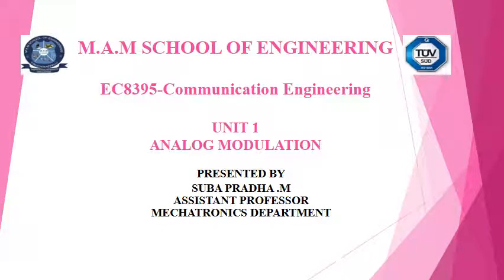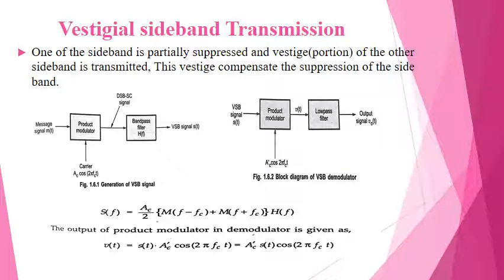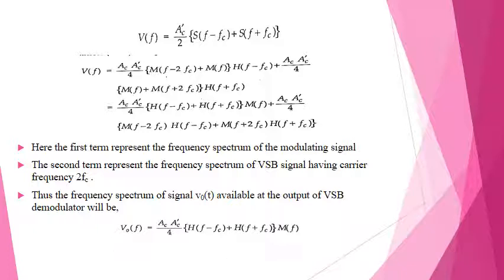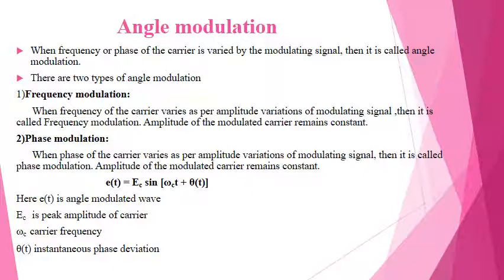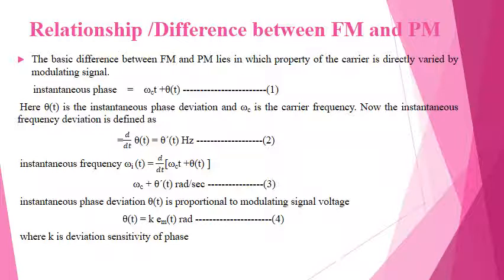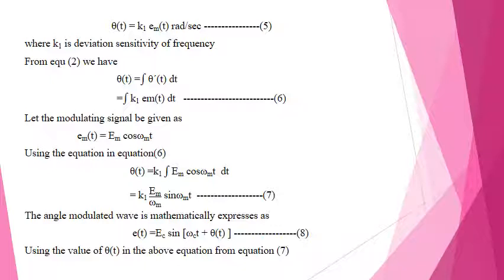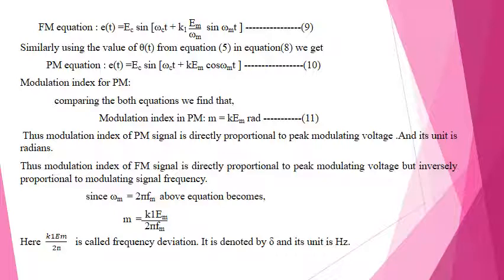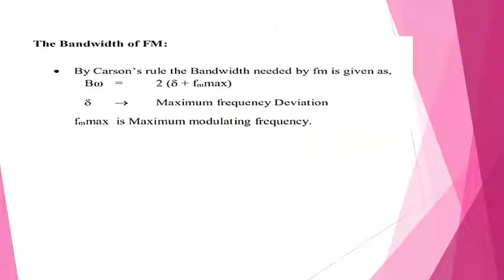MAMSE|COMMUNICATION ENGINEERING|UNIT 1-ANALOG MODULATION|PART 4